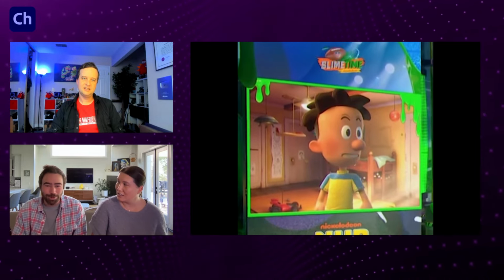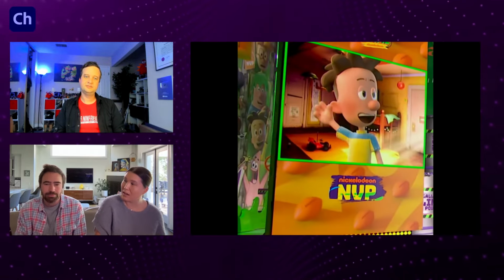How To Be A Successful Adobe Character Animator Studio: Interview with Jon & Emily Watts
Jon & Emily Watts run The Wattses, a California-based animation studio specializing in Adobe Character Animator work. Their clients include Nickelodeon, Fox Entertainment, Quibi, Sesame Studios, GoldieBlox, Live Nation, Bento Box, Adobe, and more. So how did this husband and wife duo get started with Character Animator, build out an impressive portfolio, land big clients, and get in the door to pitch their own shows to networks and streaming services? In this chat we'll cover all of that, getting their insight into what it takes to run a successful Character Animator Studio.

(official adobe puppets) / (okay samurai puppets)